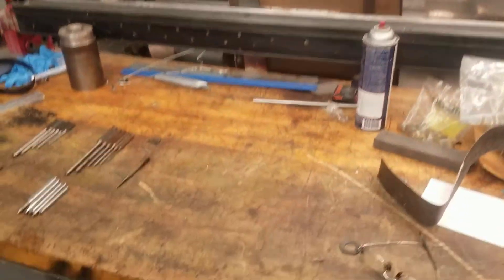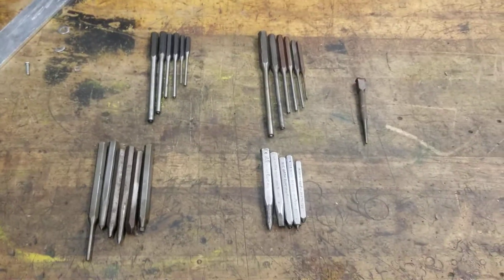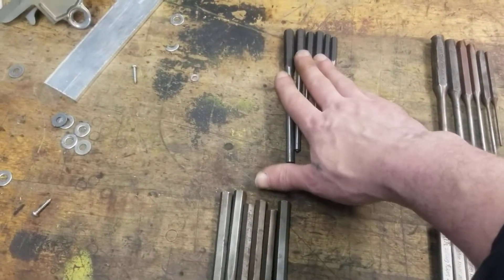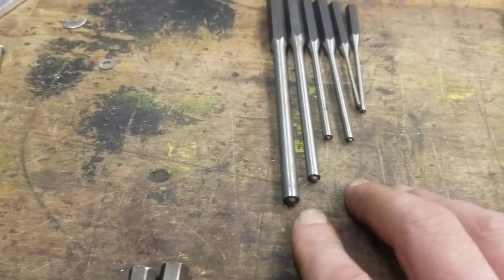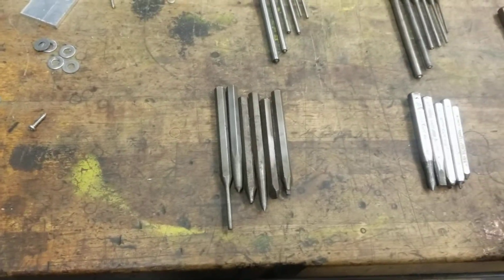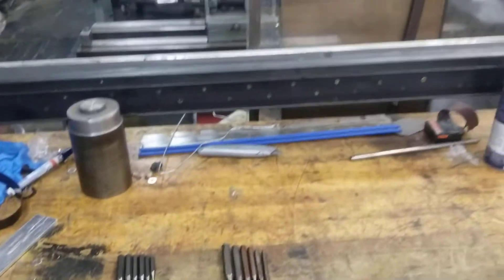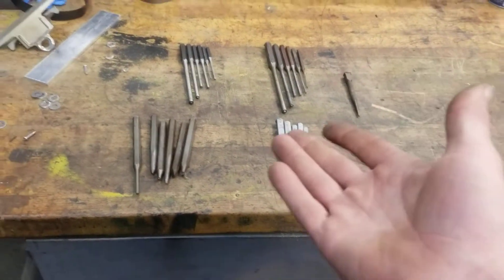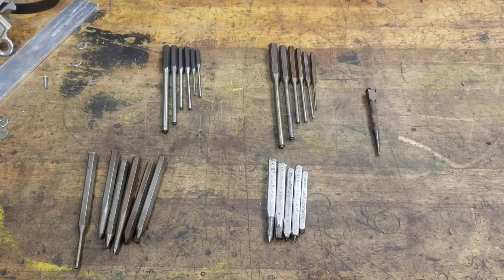a short vid about my being a tool hoarder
well it paid off on this day , being a hoarder and never throwing anything away , i came across these beauties in the far reaches of my tool cabinet
cornwell, mac , dayton